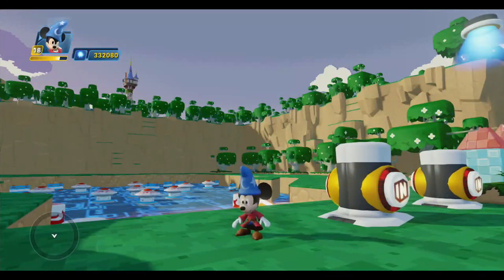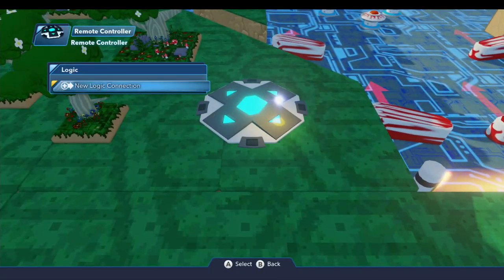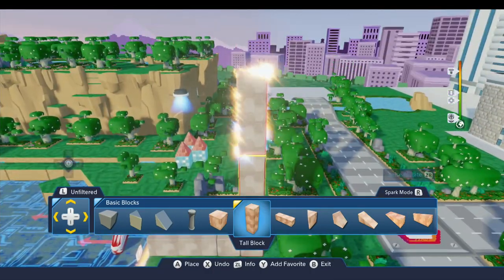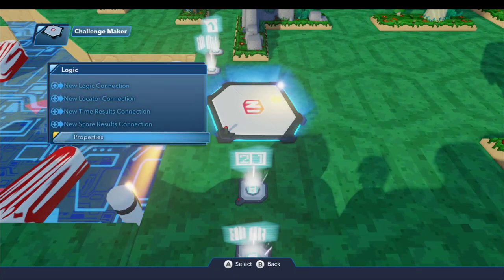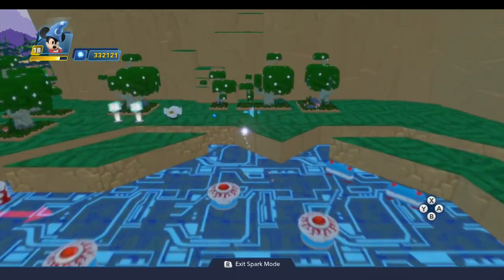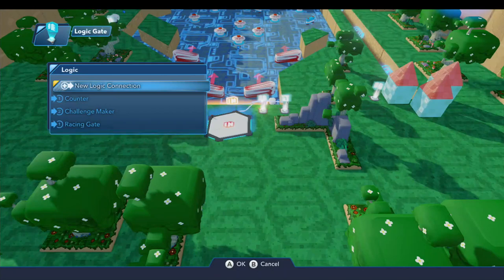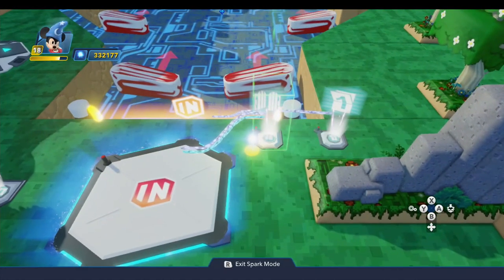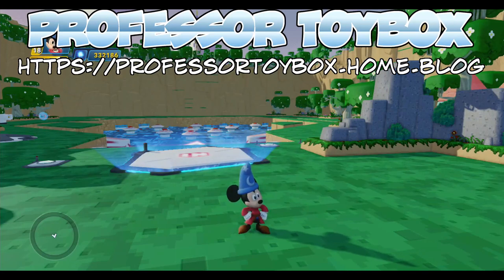Toy Box Tutorials #81 - Remote Controller - Disney Infinity 3.0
If you only watch one tutorial from this new Game Grid toy box, it should be this one! Today I'm going to show you how to use the Remote Controller toy. This toy was introduced in Disney Infinity 2.0, but it is rarely used... and that's a shame, because it is such a powerful toy, and you can do a lot of cool things with it. I'll be using it in a wide variety of ways in this toy box, so you'll get a good look at some of the things you can do with it. Enjoy!